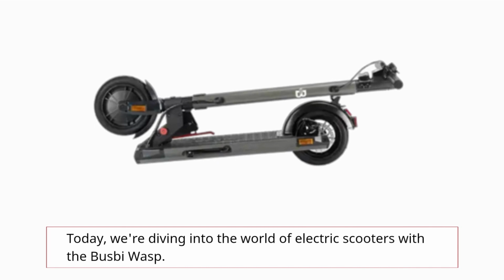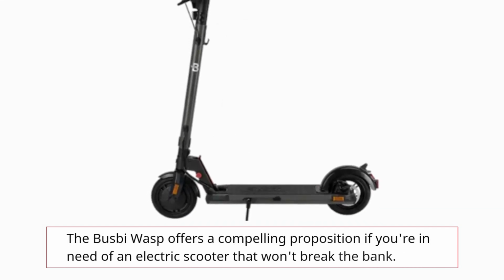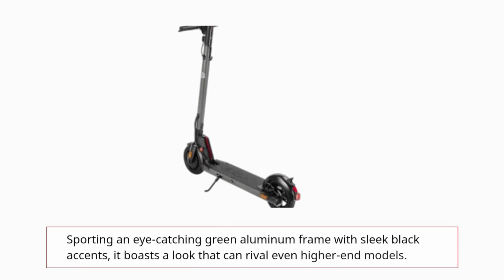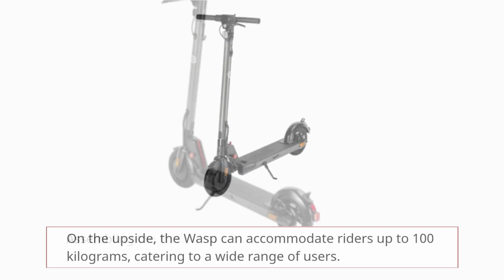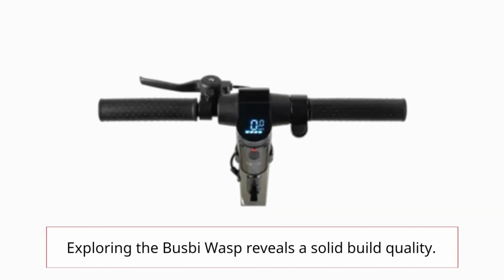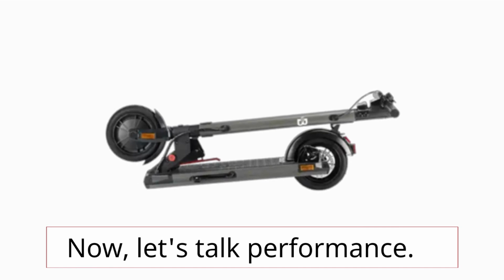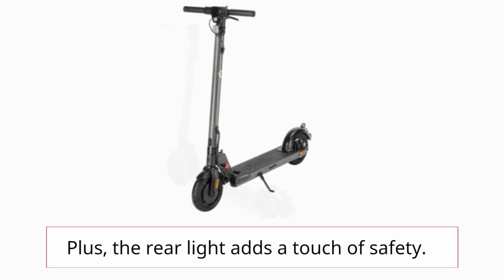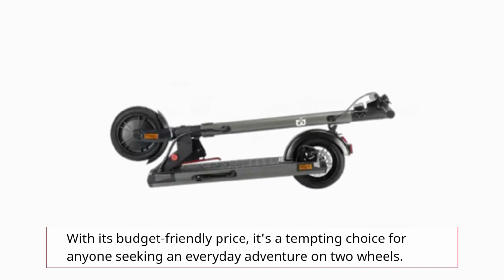Busbi Wasp Review: Buzzing with Impressive Performance!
Join us for an in-depth Busbi Wasp review and discover the impressive capabilities of this compact yet powerful drone. From its sleek design to its advanced features, we'll take you through every aspect of the Busbi Wasp's flight performance, camera quality, and intuitive controls. Whether you're a seasoned drone enthusiast or a beginner looking to explore aerial photography, our review will give you valuable insights into how the Busbi Wasp delivers an exhilarating flying experience and stunning visuals. Get ready to soar to new heights with this must-have drone in the ever-evolving world of aerial technology.